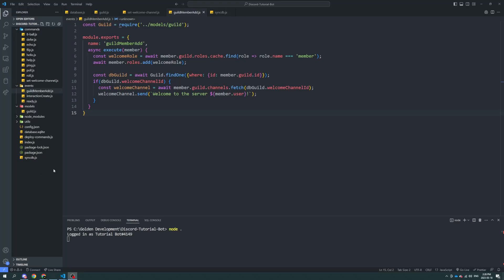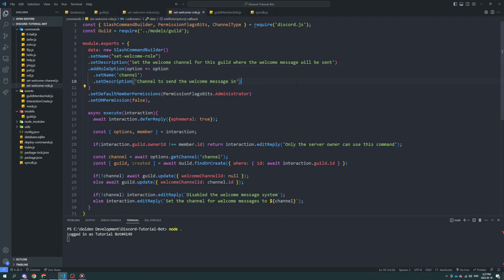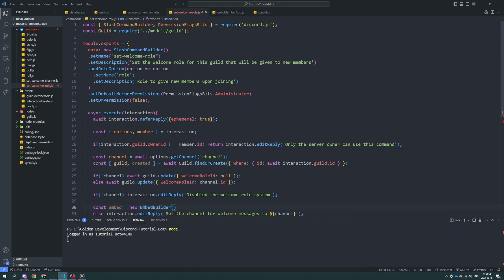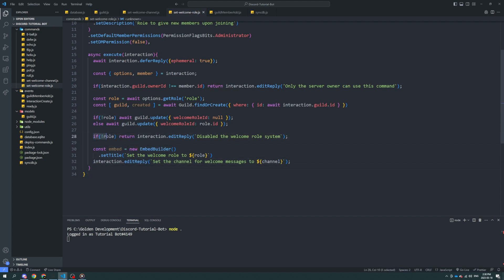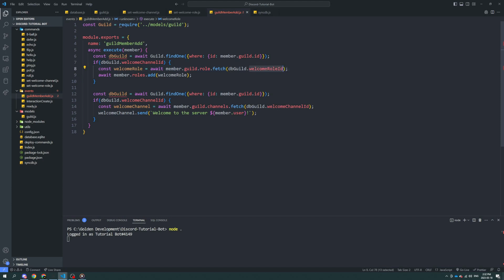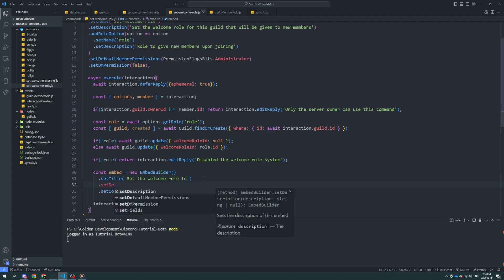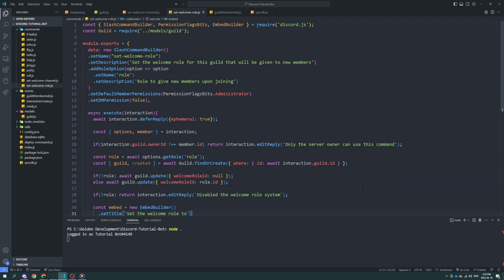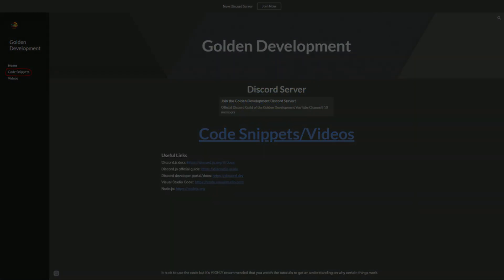Welcome Role System! Sequelize & SQLite3 Tutorial| discord.js v14 (2023) | Code Your Own Discord Bot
Specific Resources from Video: